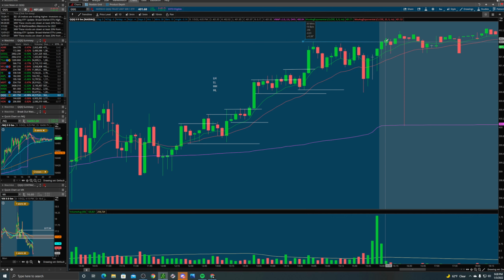How to Draw Pivot Points!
Hello! In this video I will be going over how I use Pivot Points (HH,HL,LH,LL) in a micro trend and how to hold your winning trades longer. This is one of the first trading strategies I learned and is still a huge impact on my trading today. I hope that you learn something from this video! Please post topics you would like me to cover in the comments section below!

Twitter.com/MapleStax

Twitch live streams (occasionally)
Twitch.tv/MapleStax